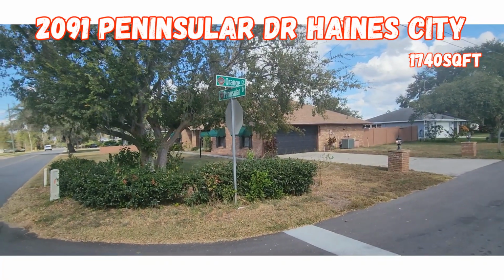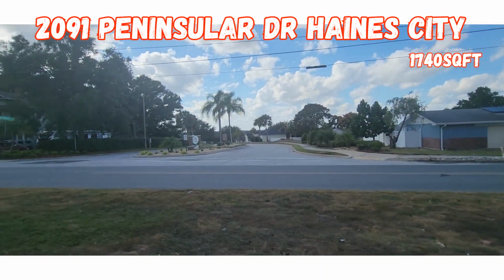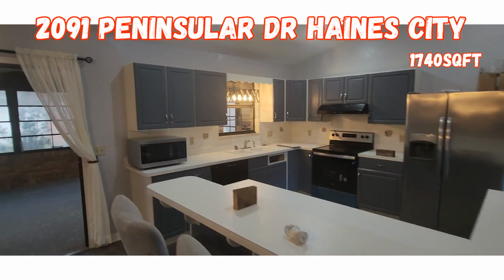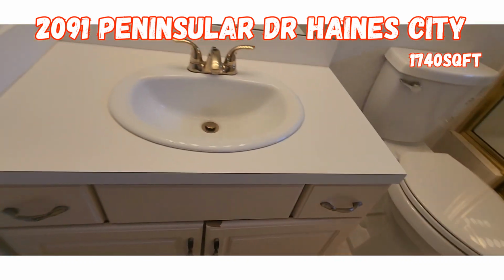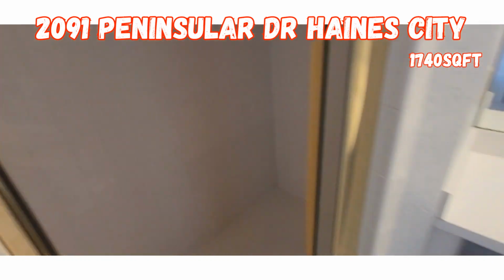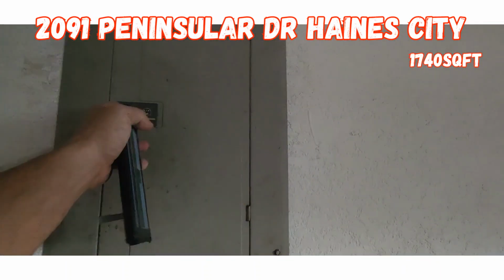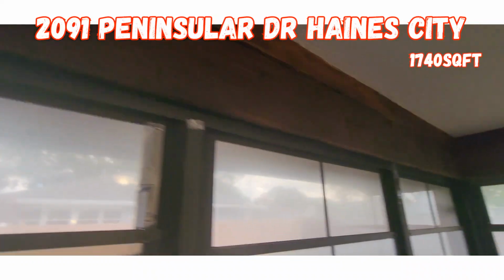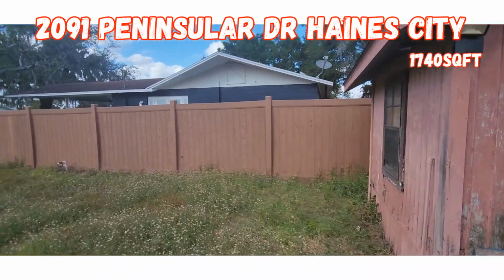2091 Peninsular Dr Haines City Real Estate For SaleJarrett West Orlando FL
2091 Peninsular Dr
Haines City FL

Jarrett West
Orlando FL